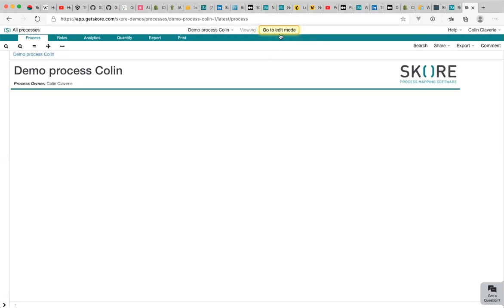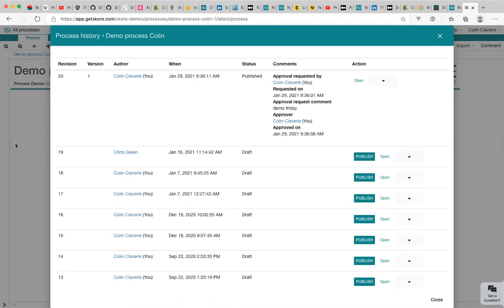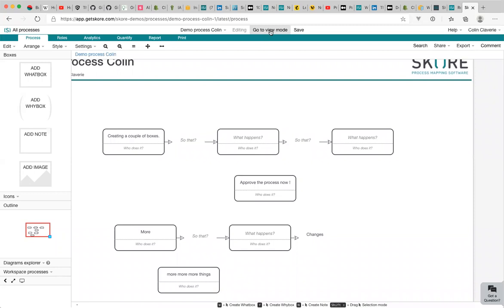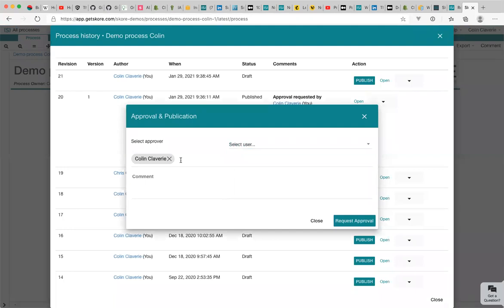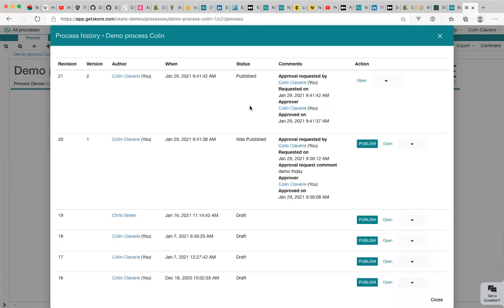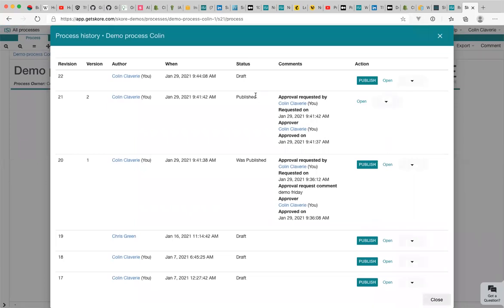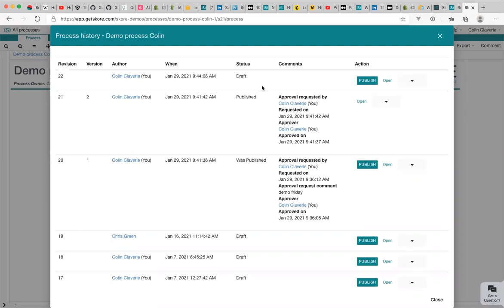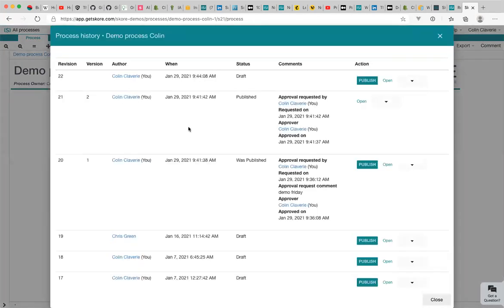Top tips on Process Approval, Publishing and Version Control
Colin Claverie, CTO,  gives users a run through of Process Approval, Publishing and Version Control. Demonstrating how Skore allows you to publish an approved process to view whilst simultaneously allowing Editors to work on the same process beyond approval point. Definitely worth understanding how to use this feature.